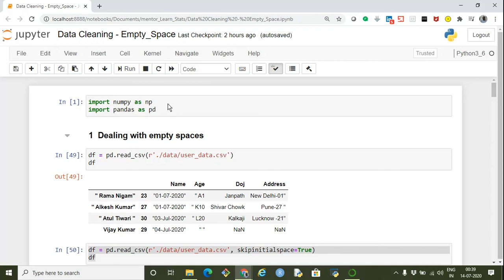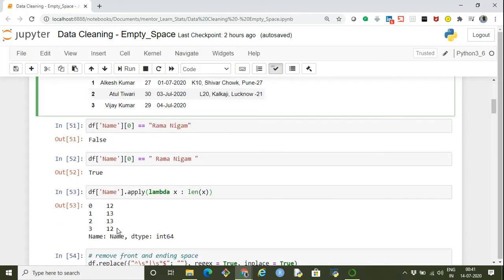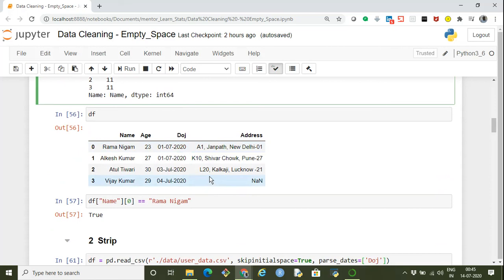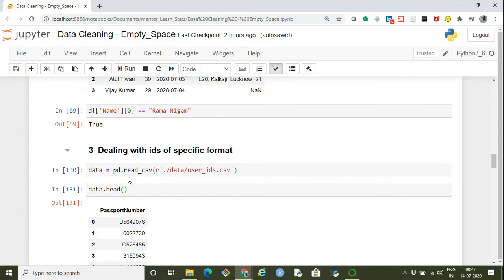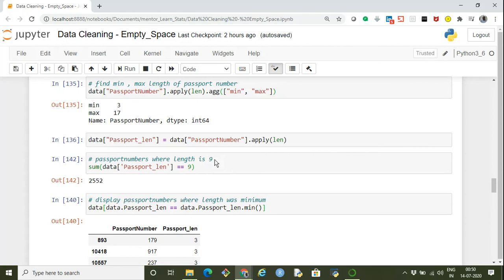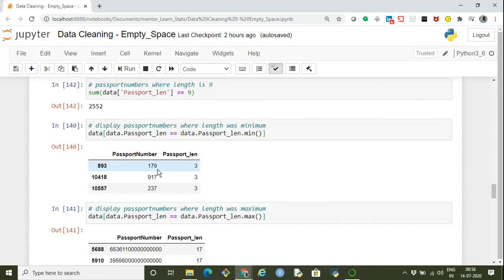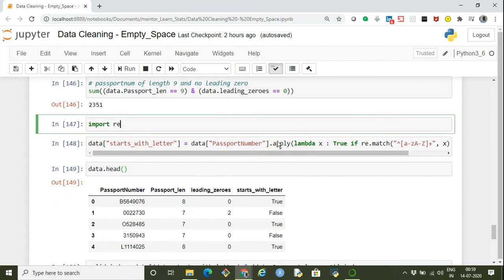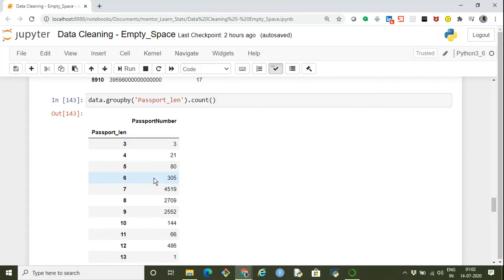data clean spaces